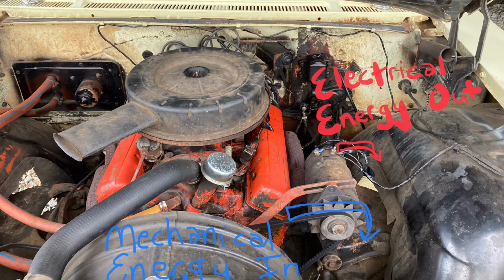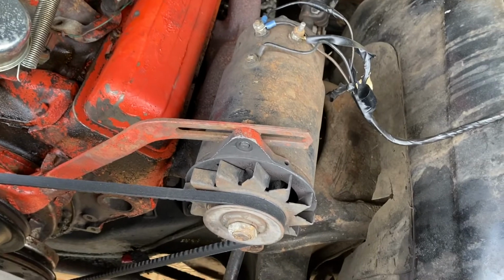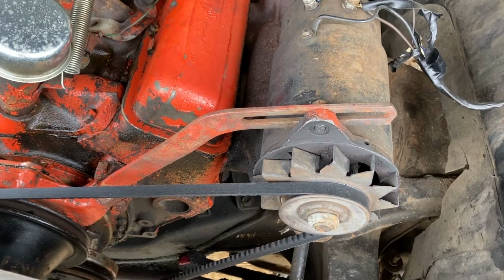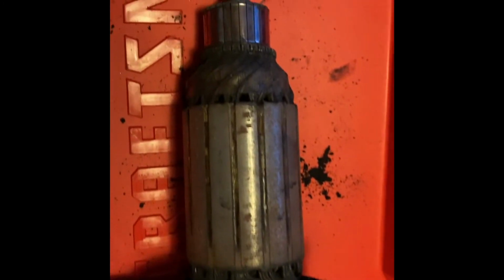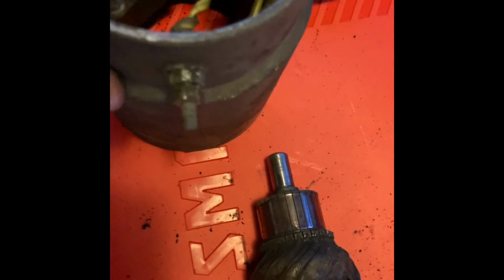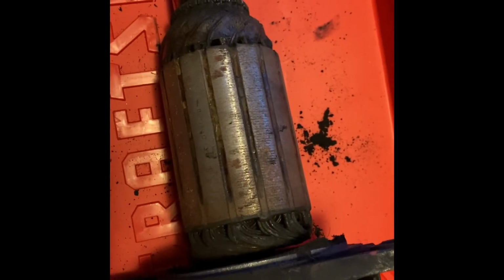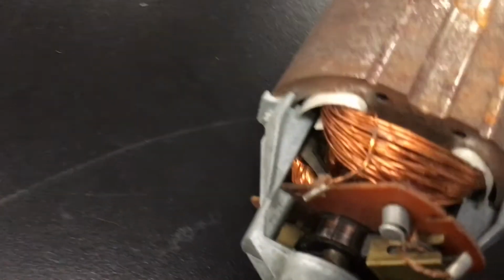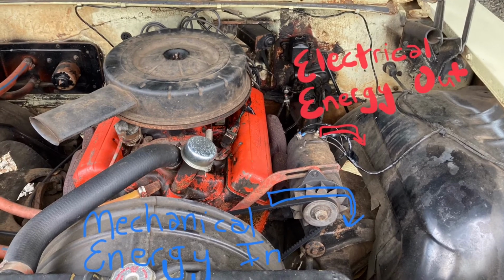Car Generator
Peek inside a generator from an old car. Generators convert mechanical energy into electricity through a process called electromagnetic induction. Basically, a magnetic field moving near a coil of wires causes a current to flow (ELECTRICITY).